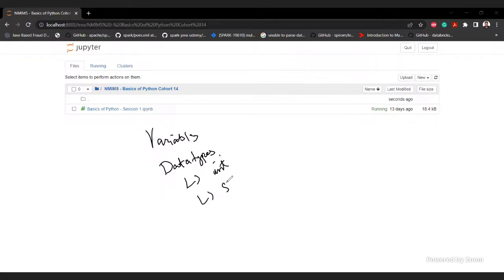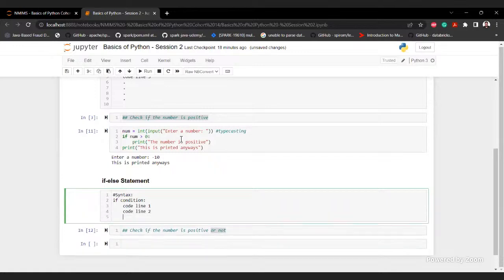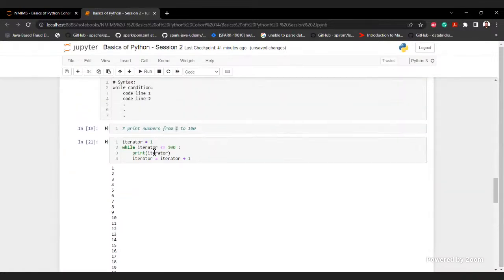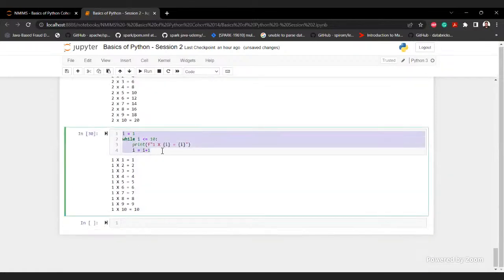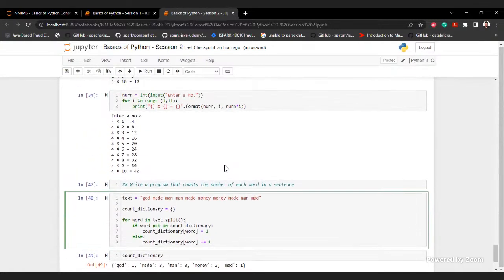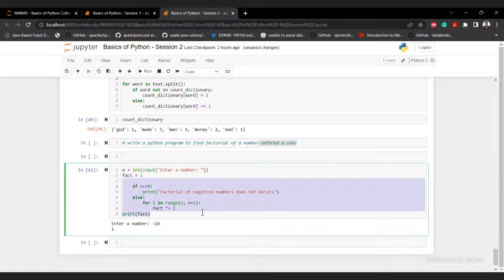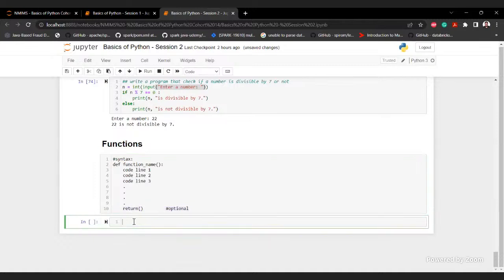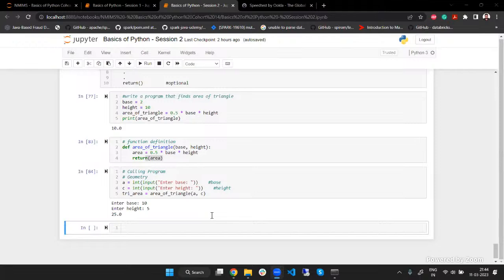Basics of Python - C14 | LS 2